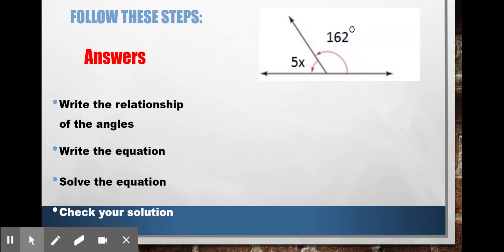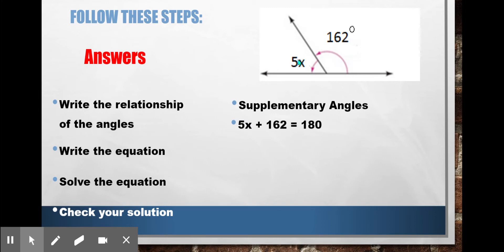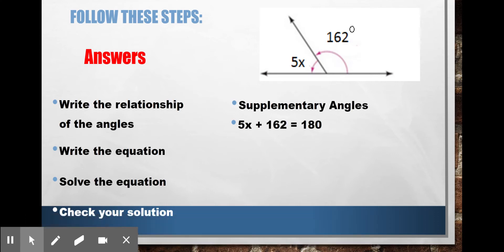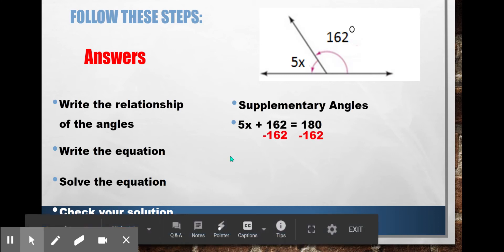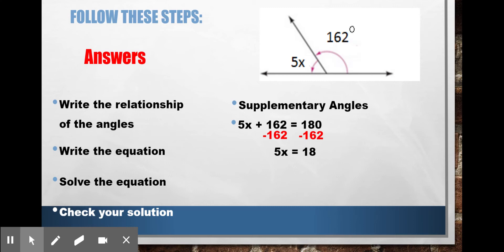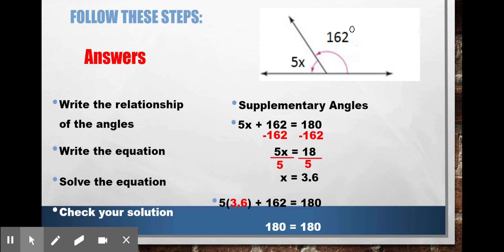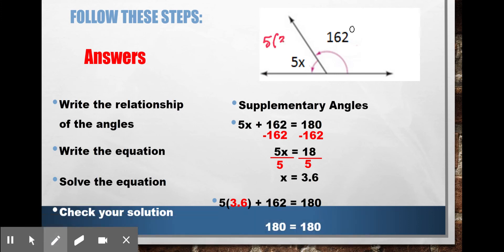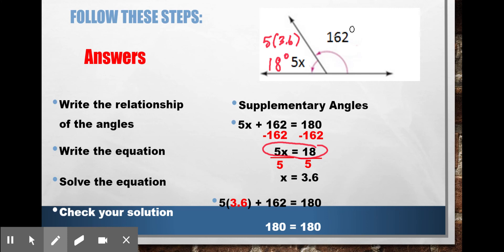Ex 7 Angle Relationships and Equations - Google Slides